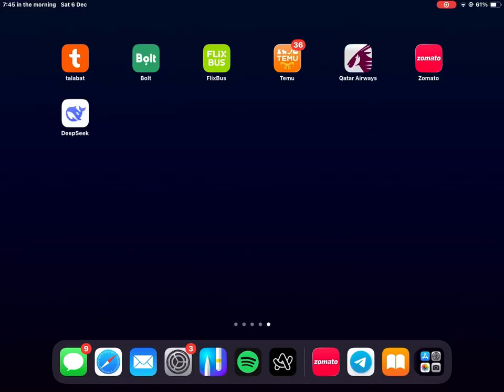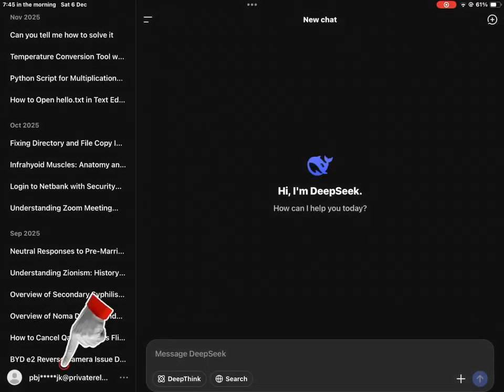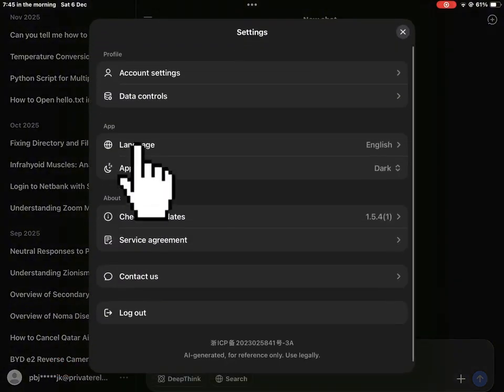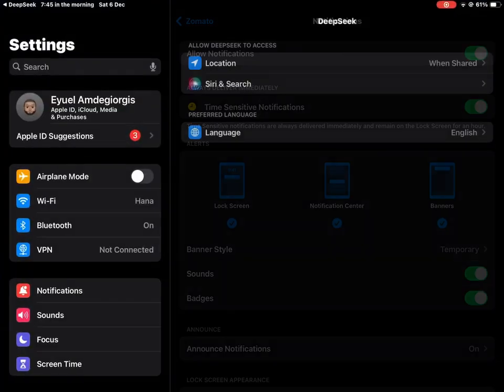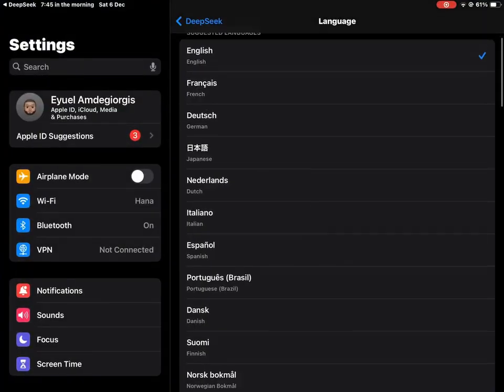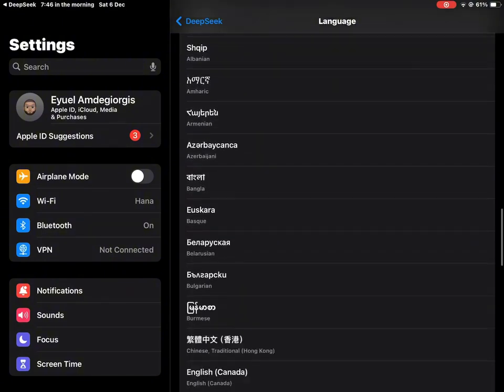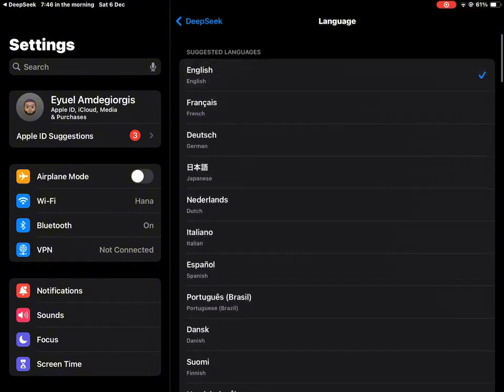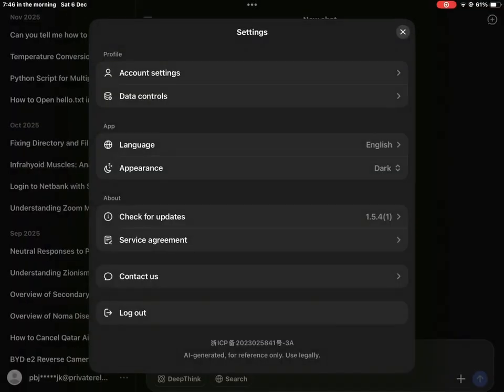How to Change Language on DeepSeek Account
Changing the language on your DeepSeek account can completely transform your user experience, especially if you prefer navigating apps in your native language. 🌍📱 In this step-by-step tutorial, we walk you through the entire process of switching languages inside the DeepSeek settings, making the interface easier, clearer, and more personalized. Whether you’re multilingual, learning a new language, or just want a more comfortable app layout, this guide breaks down all the options in a clean and simple way. You’ll also learn how language settings affect features like search, recommendations, and notifications. This tutorial is perfect for beginners and returning users who want a smooth and quick walkthrough. ✨🌐

In this video you’ll learn:
• 🌐 How to find the language settings menu
• 🔄 How to switch to any language available
• ⚙️ How changing language affects app features
• 📝 Tips to fix language errors or glitches
• 🚀 Extra tricks to optimize your DeepSeek app